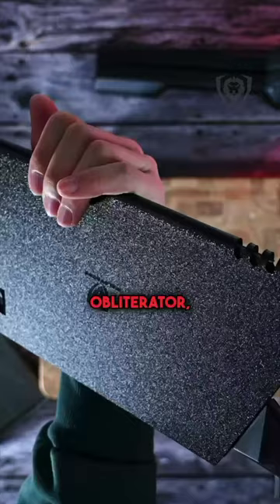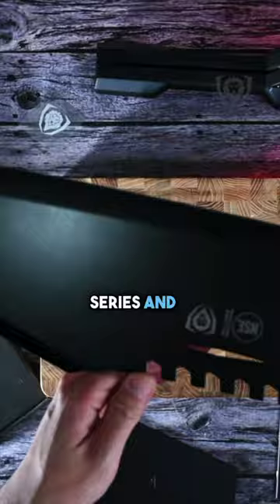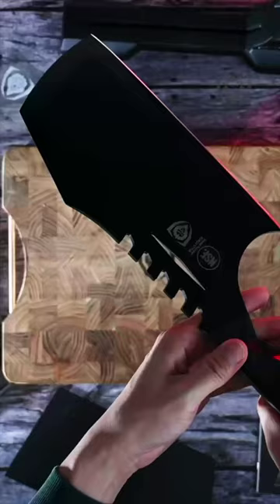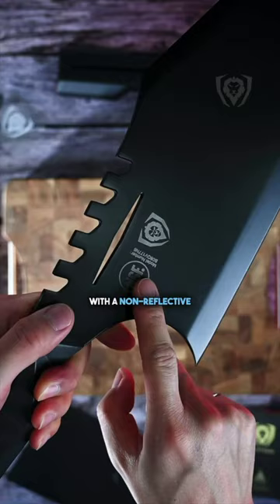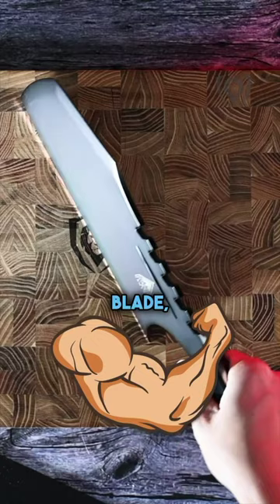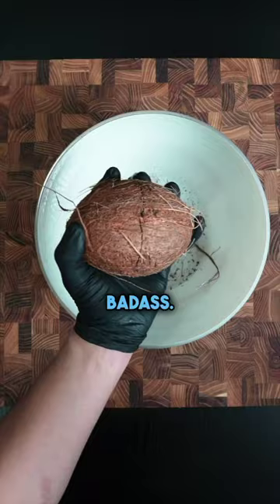Introducing, The Obliterator.